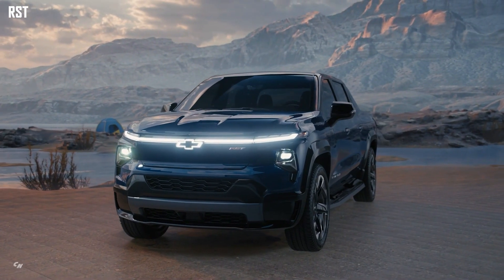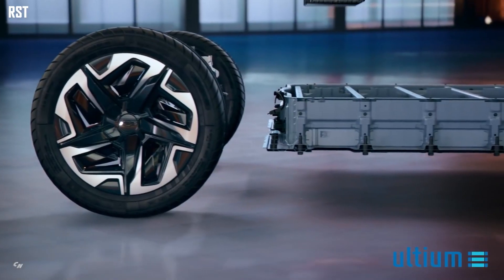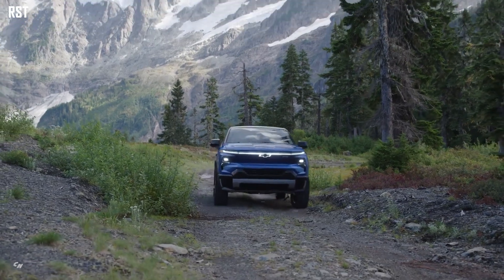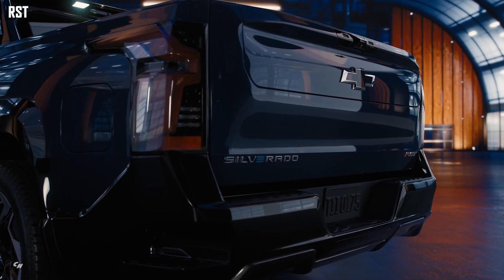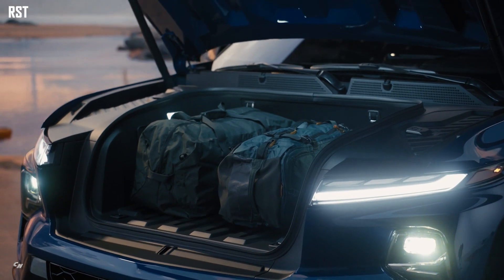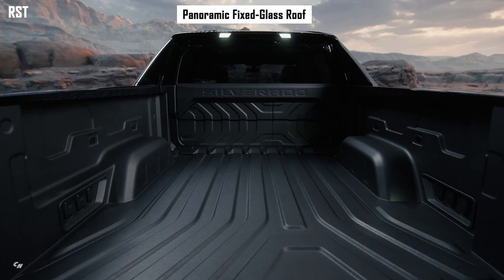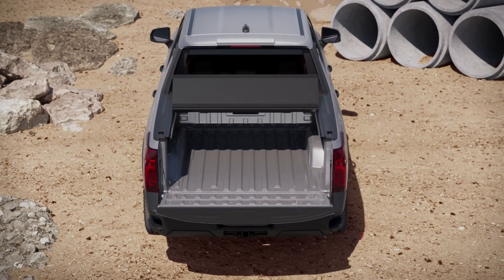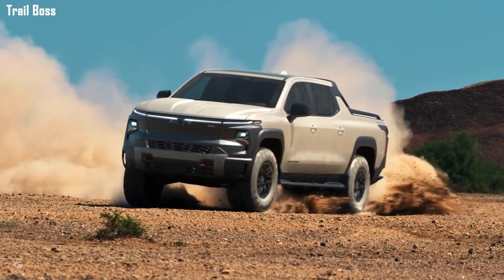2023 Chevrolet Silverado EV electric pickup truck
In spring 2023, the Silverado EV will debut a WT model offering GM’s longest range battery with an expected GM-estimated range of over 400 miles on a full charge. In fall 2023, a fully loaded RST First Edition model, also delivering a 400-mile range, will debut with an MSRP of $105,000 + DFC. After production ramps up, Chevrolet will unleash the full Silverado EV portfolio, including WT (with a starting at MSRP of $39,900 + DFC), RST, Trail Boss and more. Customers will have the ability to content the truck across various price ranges, with MSRPs around $50,000, $60,000, $70,000, $80,000 and more, allowing them to choose the truck that meets their capability and pricing needs.